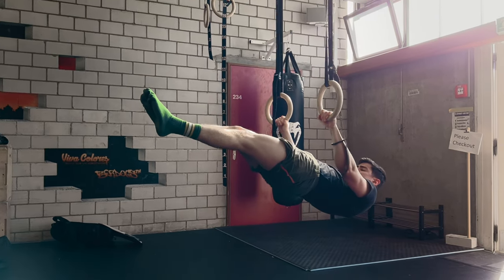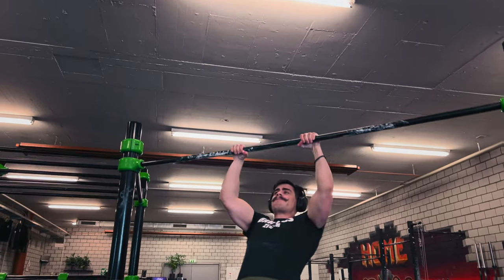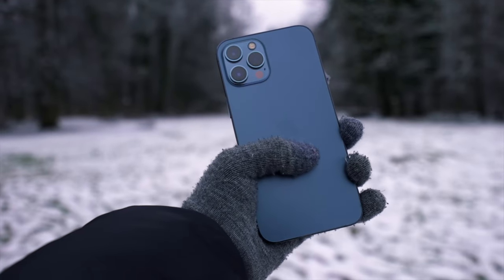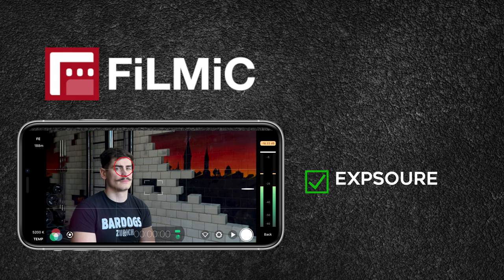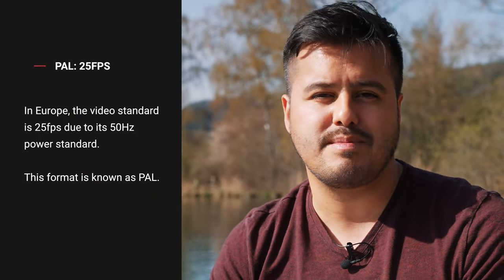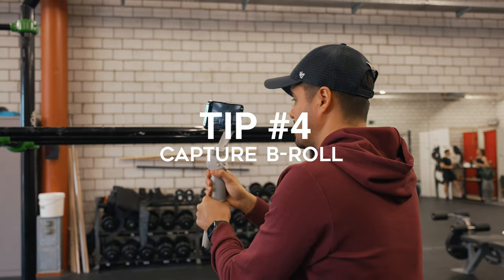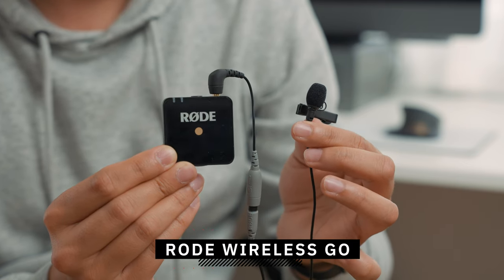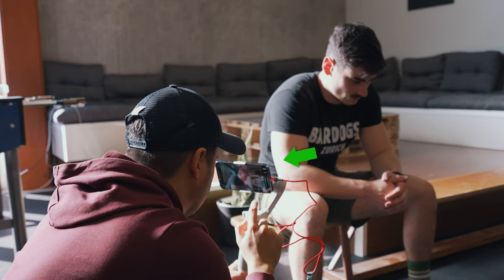5 Tips on How to Shoot an Interview with a Phone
GEAR USED IN THIS VIDEO:
DJI OM 4 (Amazon)
Rode Wireless Go (Amazon)
Rode Lavelier + (Amazon)
Amazon Basic Tripod (Amazon)

MY RECOMMENDED MOBILE GEAR: